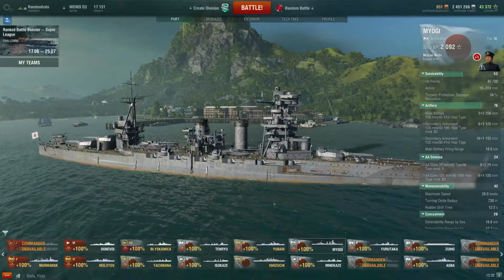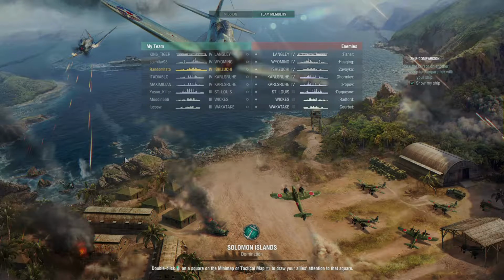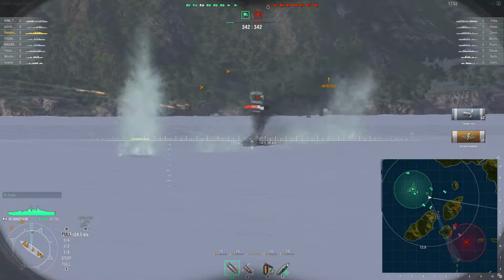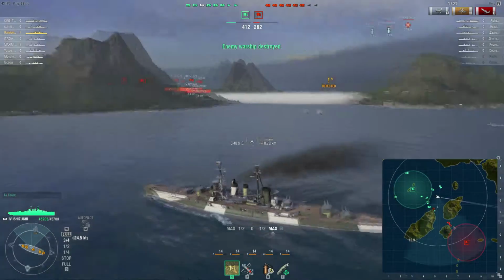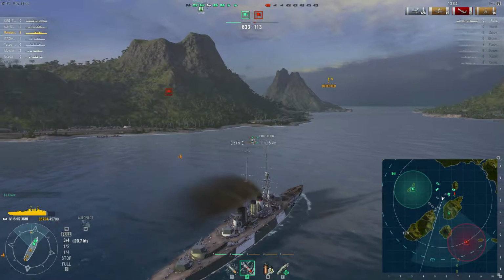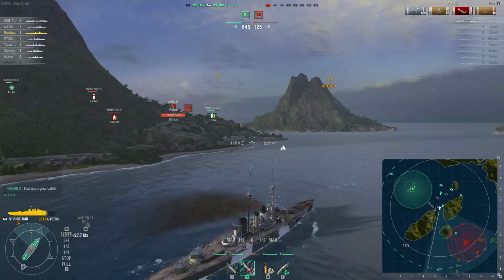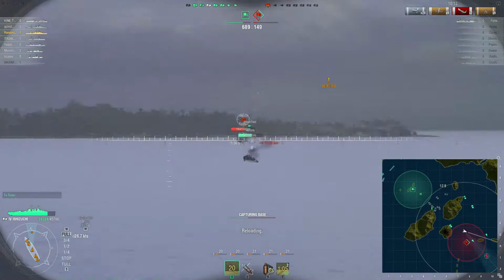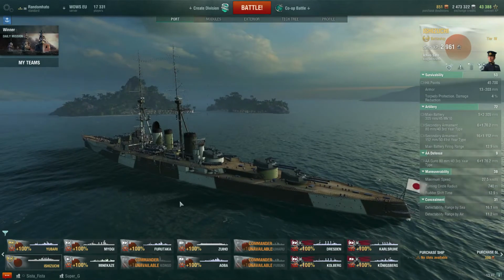World of Warships - Ishizuchi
A peek at the tier iv Japanese Battle Cruiser IshiZuchi. A bridge boat between the Myogi and Kongo in design.